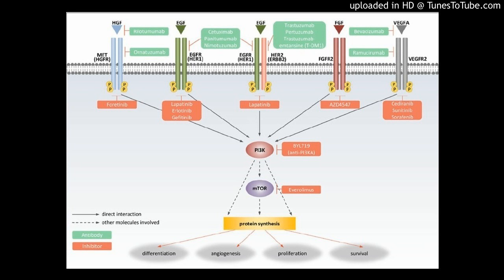Anti-cancer agents that selectively inhibit Her2 over-expressed breast cancer cell growth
Synthesis and biological evaluation of anti-cancer agents that selectively inhibit Her2 over-expressed breast cancer cell growth via down-regulation of Her2 protein.

Bioorg Med Chem Lett. 2018 Jan 12;:

Authors: Zhao A, Zheng Q, Orahoske CM, Idippily ND, Ashcraft MM, Quamine A, Su B

In vitro and in vivo effects of a cyclooxygenase-2 inhibitor nimesulide analog JCC76 in aromatase inhibitors-insensitive breast cancer cells.
Zhong B1, Cai X, Yi X, Zhou A, Chen S, Su B.
Author information
1.Department of Chemistry, College of Sciences & Health Professions, Cleveland State University, OH 44115, USA.

From COX-2 inhibitor nimesulide to potent anti-cancer agent: synthesis, in vitro, in vivo and pharmacokinetic evaluation
Bo Zhong,a Xiaohan Cai,a Snigdha Chennamaneni,a Xin Yi,a lili Liu,c John J. Pink,d Afshin Dowlati,c Yan Xu,a Aimin Zhou,a,b and Bin Sua,b,*
aDepartment of Chemistry, College of Sciences and Health Professions, Cleveland State University, 2121 Euclid Ave., Cleveland, OH, 44115, USA
bCenter for Gene Regulation in Health and Disease, College of Sciences & Health Professions, Cleveland State University, 2121 Euclid Ave., Cleveland, OH, 44115, USA
cDivision of Hematology and Oncology, Case Western Reserve University School of Medicine, 10900 Euclid Avenue, Cleveland, OH 44106, USA
dDivision of General Medical Sciences-Oncology, Case Western Reserve University School of Medicine, 10900 Euclid Avenue, Cleveland, OH 44106, USA
Contributed equally.
*To whom correspondence should be addressed: Bin Su, Ph.D., Department of Chemsitry, College of Sciences and Health Professions, Cleveland State University, 2121 Euclid Ave., Cleveland, OH 44115, USA, Phone: , Fax: , ude.oihousc@us.B